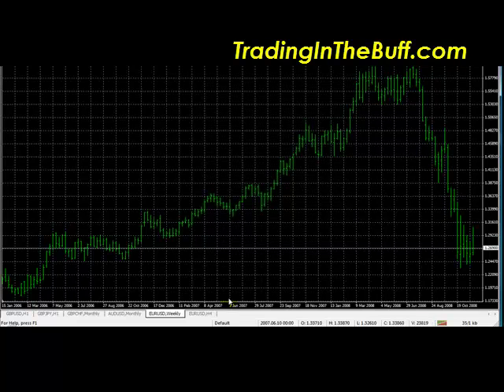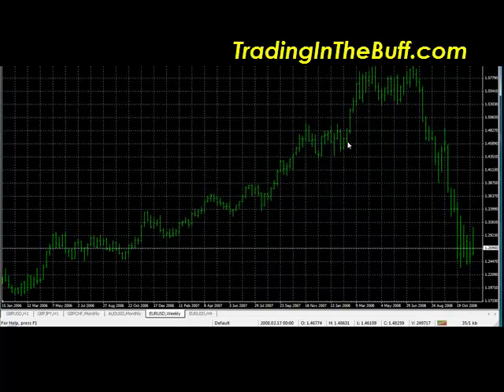Trading In The Buff Price Action Pattern PART 6C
to get the FREE 45-page ebook that goes into further detail about the pattern.

This is part 6C of The "Trading In The Buff" price action pattern.

In this video, I I cover one of the many different ways on how you can use the method so it fits your trading personality.